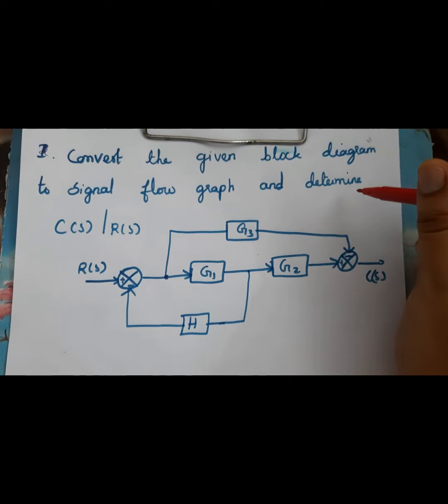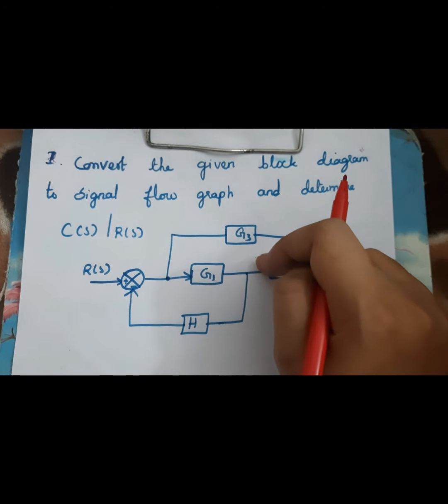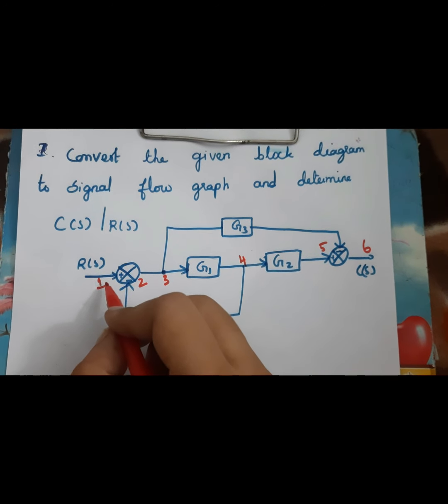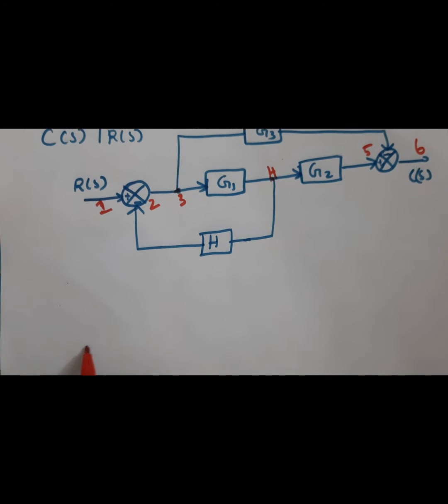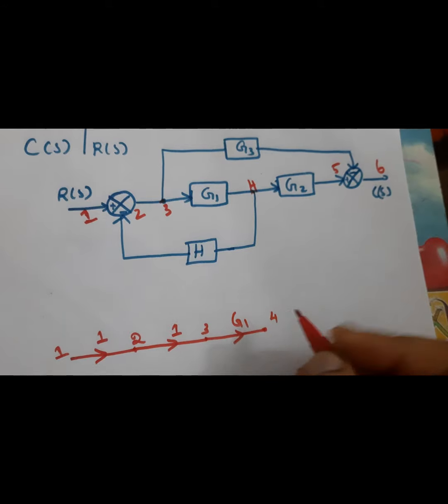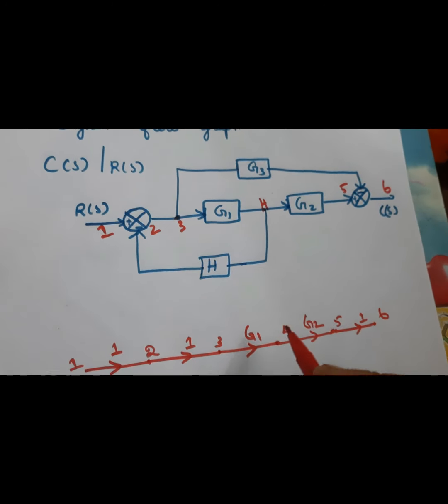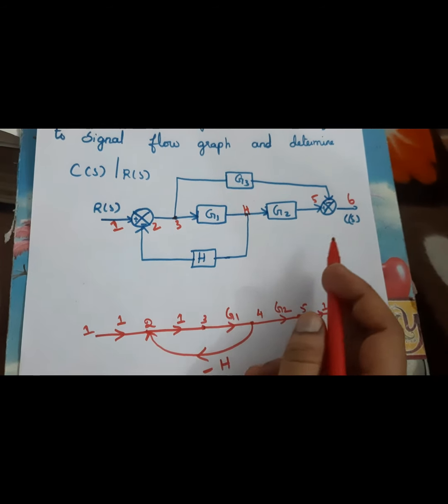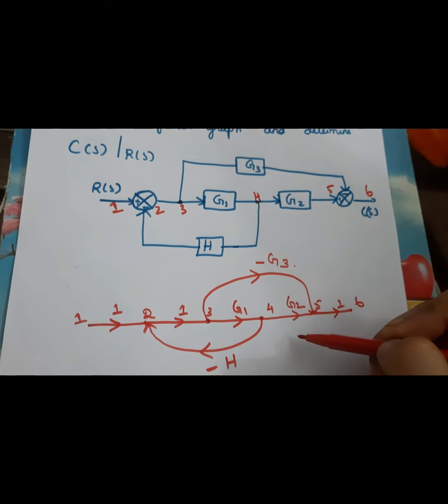CONTROL SYSTEMS PART 6|BLOCK DIAGRAM TO SIGNAL FLOW GRAPH CONVERSION |trb,gate,tancet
ECE STUDY MATERIALS|Gate preparation/electro magnetic field/COMPUTER COMMUNICATION/metropolitan area NETWORKS|SOLVED quiz |how to crack TRB POLYTECHNIC exam|google|decimal to octal conversion